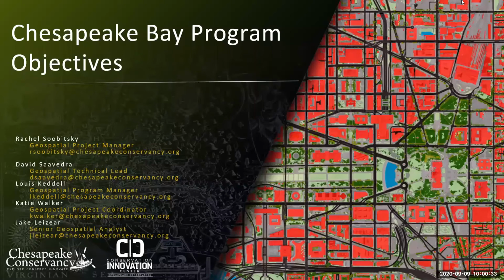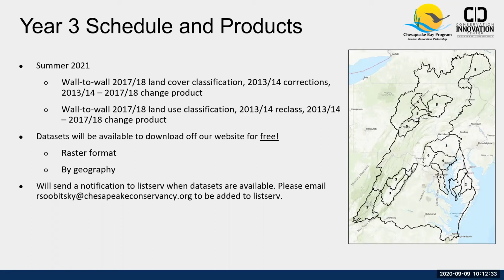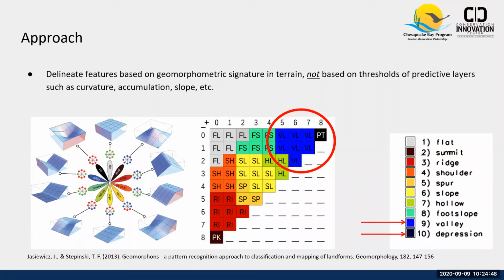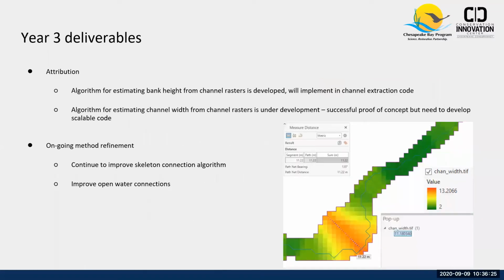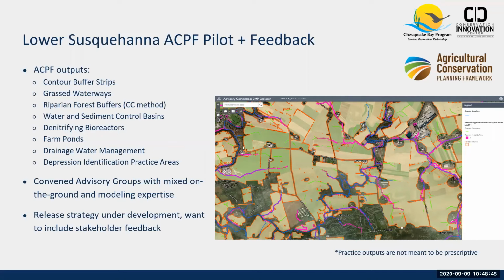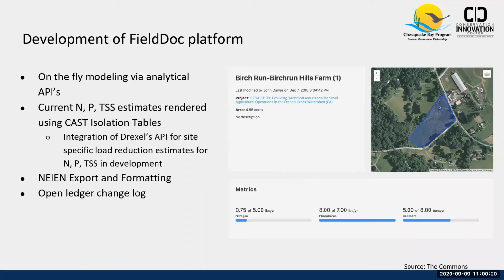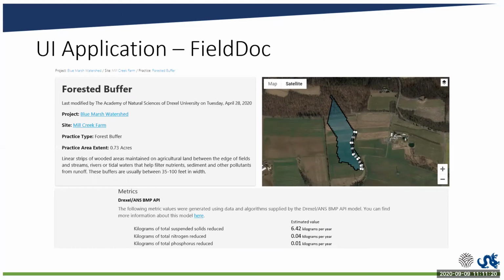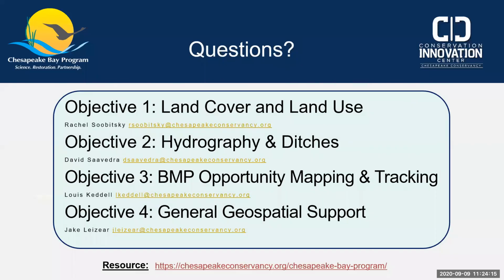Chesapeake Conservancy-Chesapeake Bay Program Year 2 Webinar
Chesapeake Conservancy webinar held on September 9th, 2020 providing an overview of the 4 main objectives under 6 year cooperative agreement with Chesapeake Bay Program. Including Year 2 progress and updates.